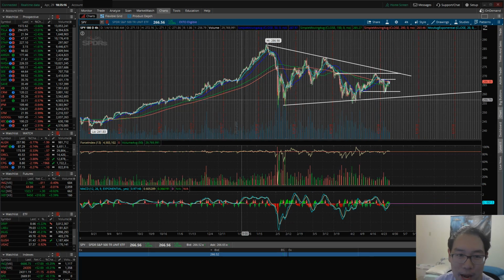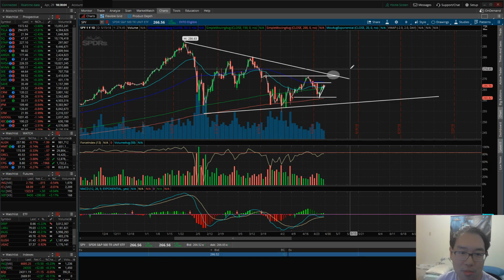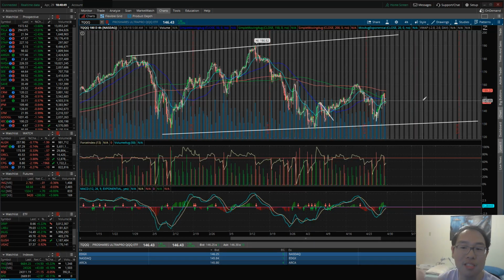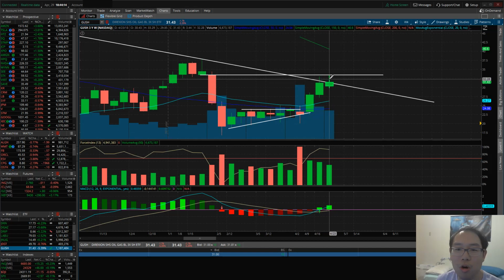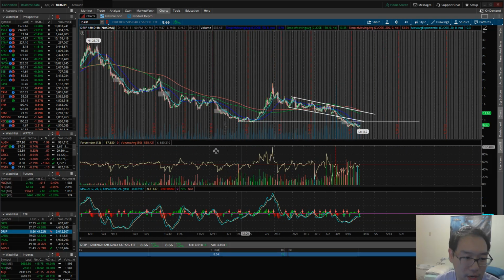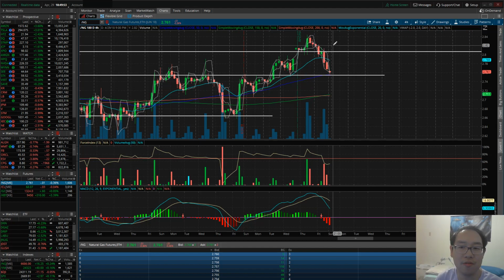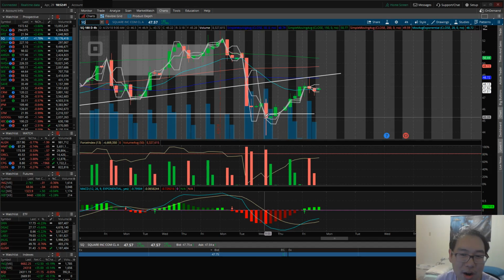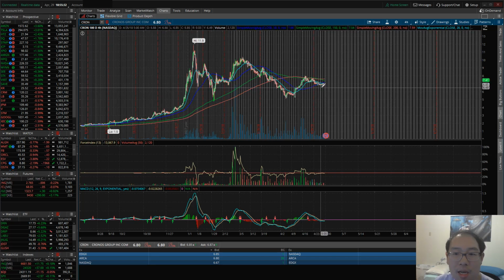Stock Talk with Kevin 4/29/18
Stocks/ETFs discussed: SPY, TVIX, TQQQ, GUSH, DRIP, JNUG, JDST, DGAZ, UGAZ, SQ, FCX, CRON, CMG